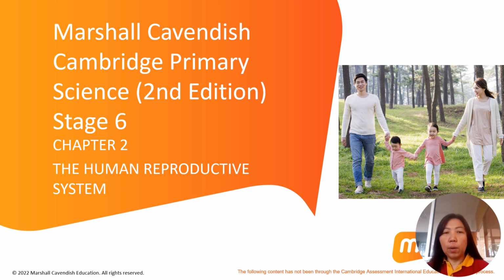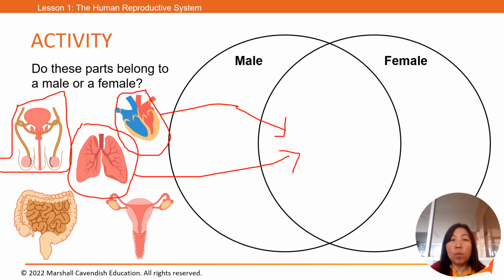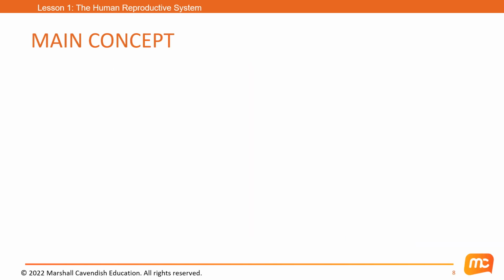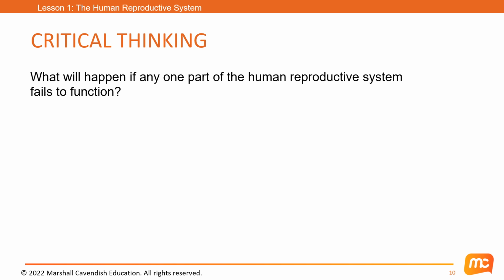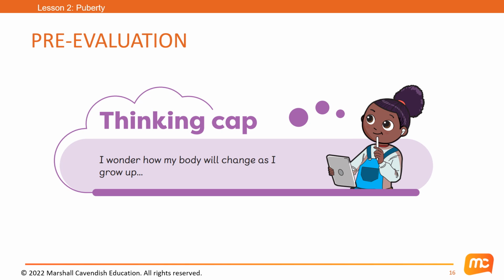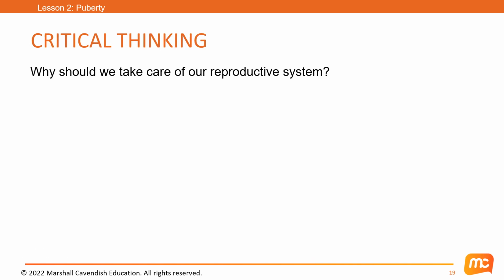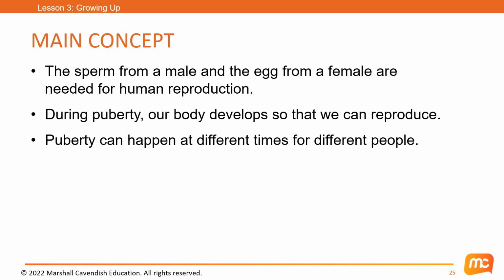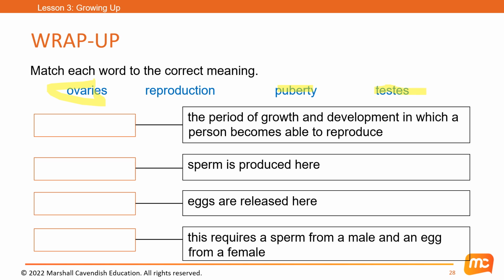Cambridge Primary Science 6 Chapter 2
The Human Reproductive System